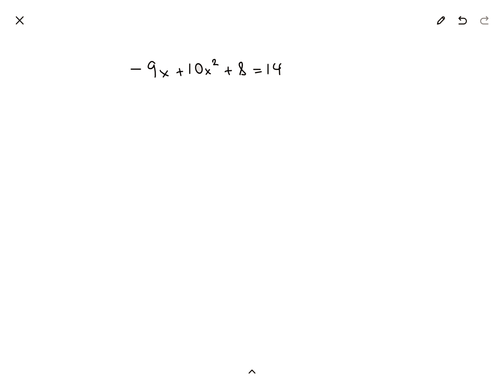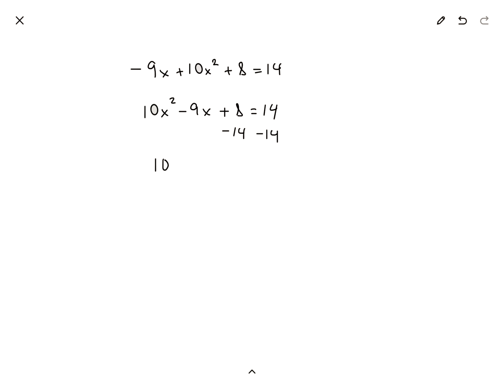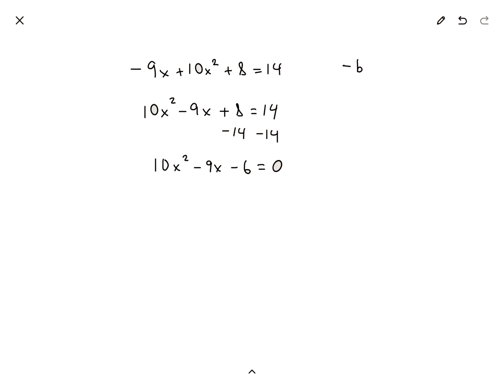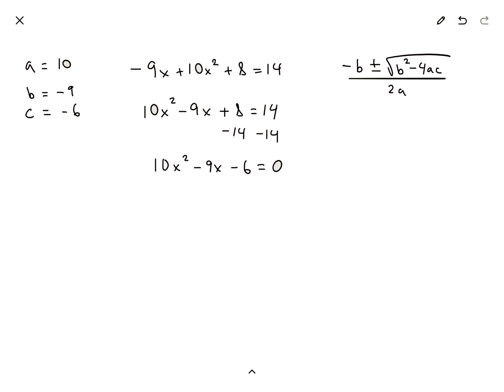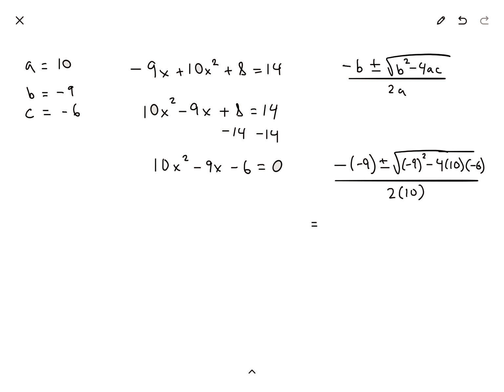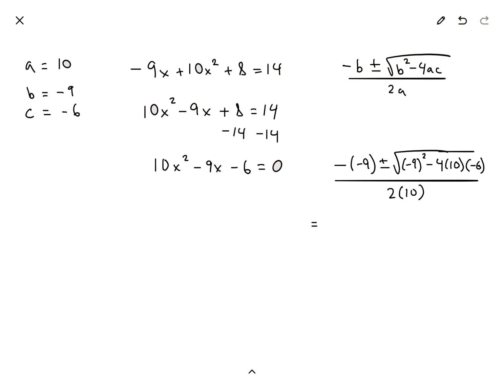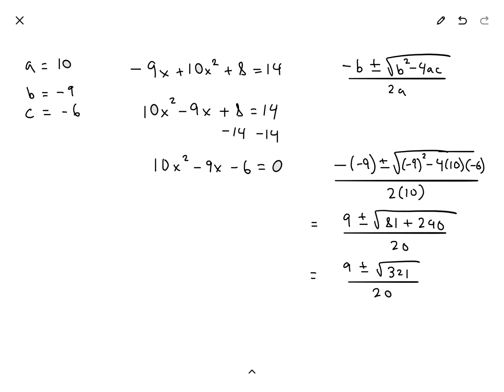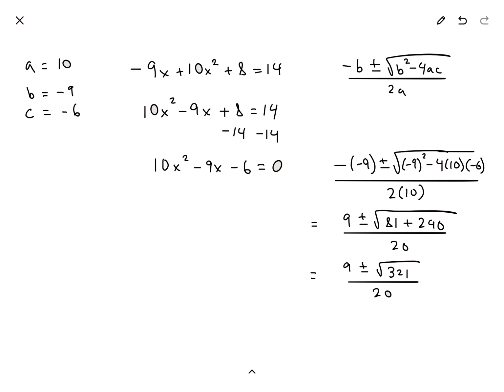Solving Quadratic Equations with the Quadratic Formula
Credit Matthew Bradley for asking the question.